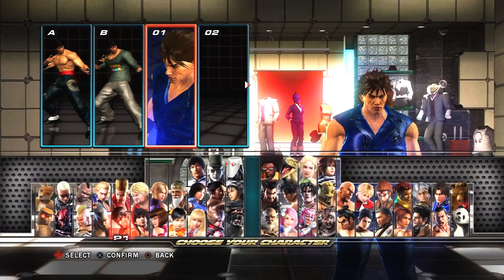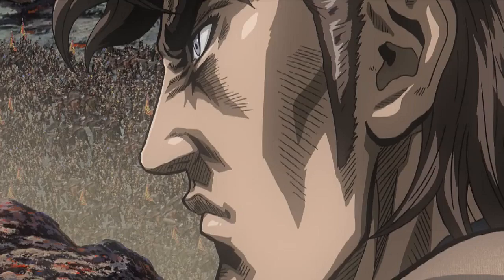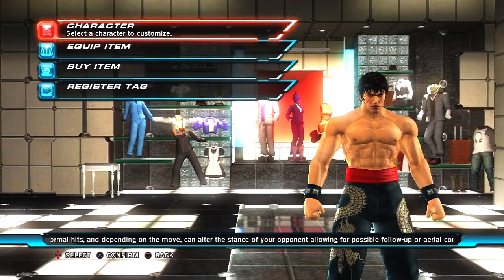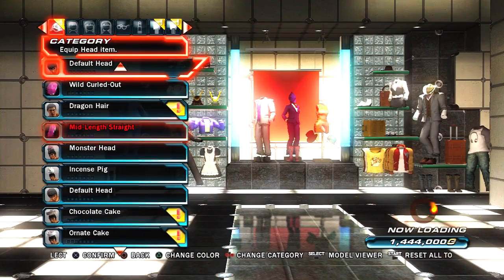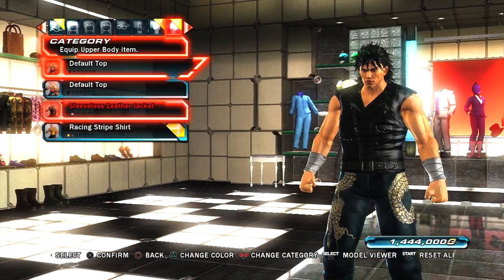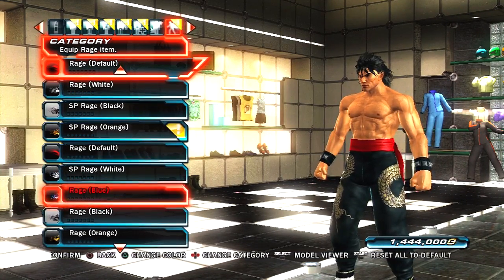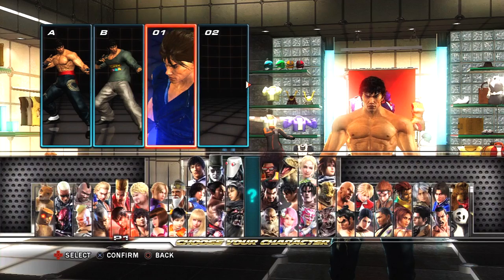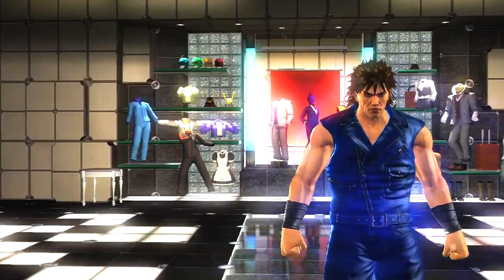Tekken Tag Tournament 2 - Hokuto no Ken KENSHIRO Customization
The Hokuto no Ken successor get's ready for the next battle